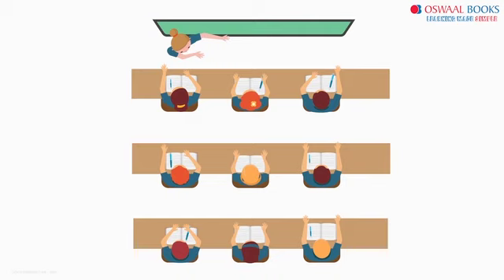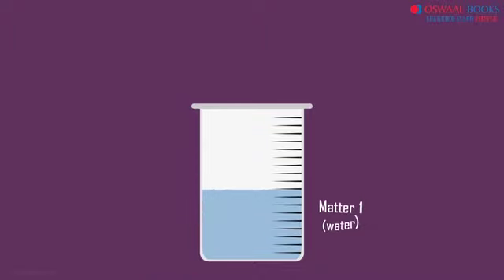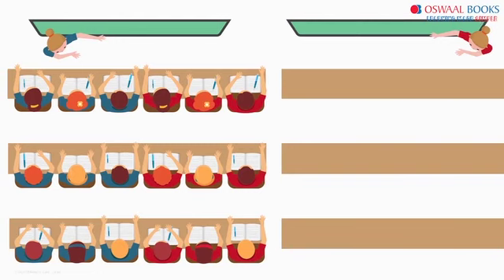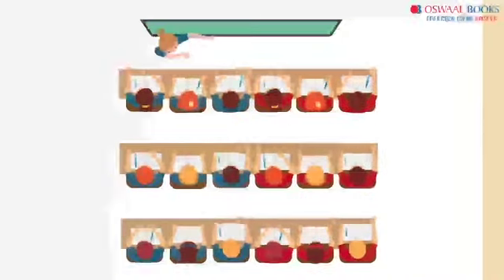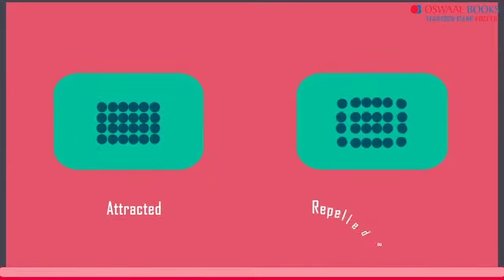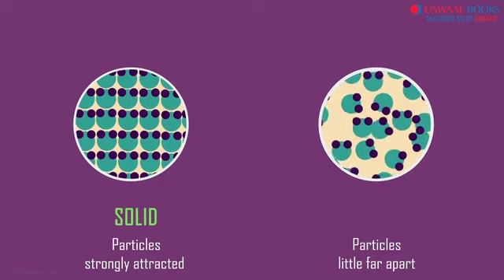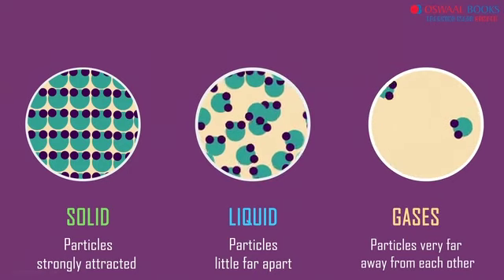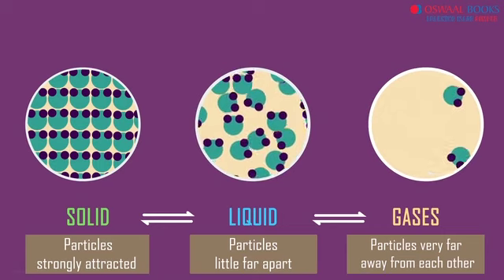Characteristics Of Particle Of Matter | CBSE Class 9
The characteristics of particles of matter are: All matter is composed of very small particles which can exist independently. (ii) Particles of matter have spaces between them. (iii) Particles of matter are continuously moving. (iv) Particles of matter attract each other.